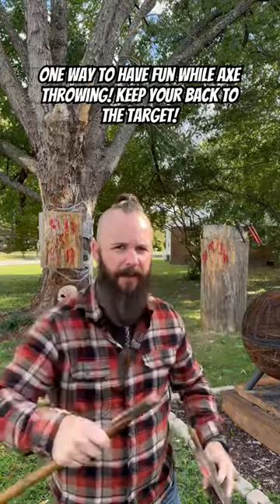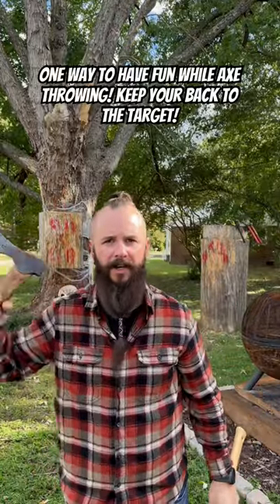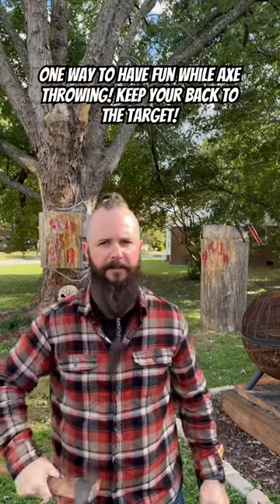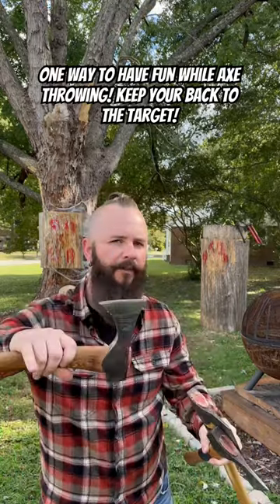Spin around & throw your axe!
I try getting creative to have a little fun while practicing axe throwing. This technique here is a good way to practice axe throwing accuracy and foot work while having a good time. Enhance those skills with your axe throwing tool!

I test and review axes ranging from high end to common axes you find in your local hardware store! Almost all of my axe reviews go to my subscribers as free giveaways!